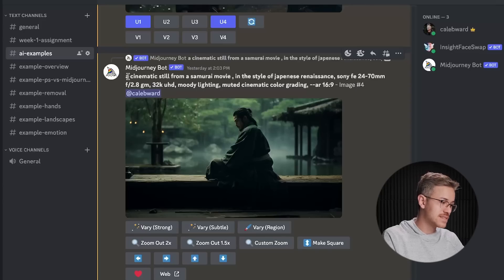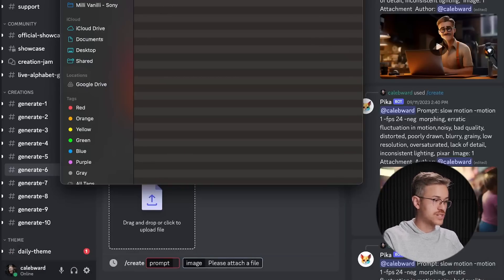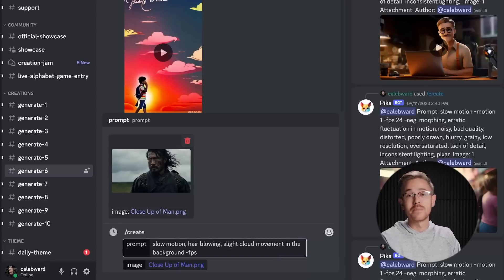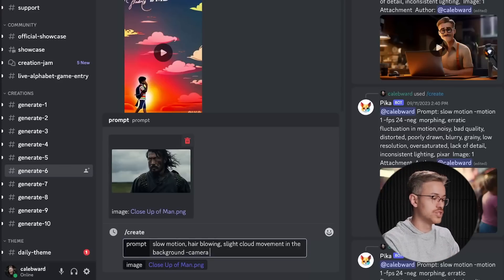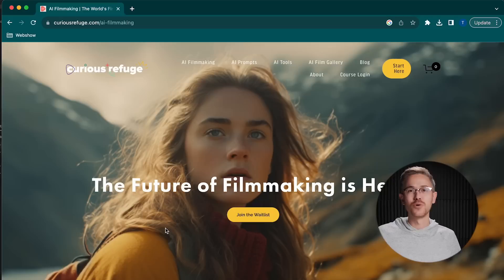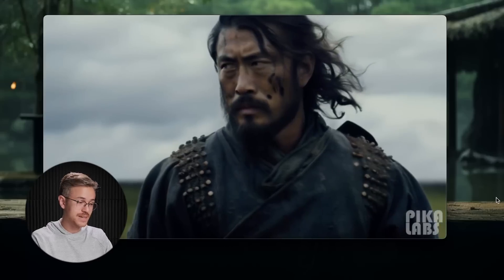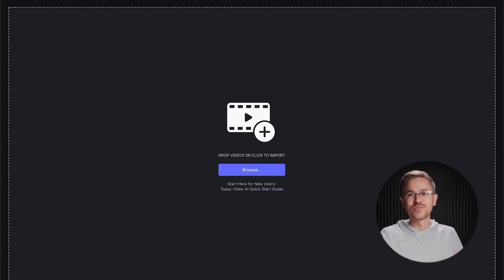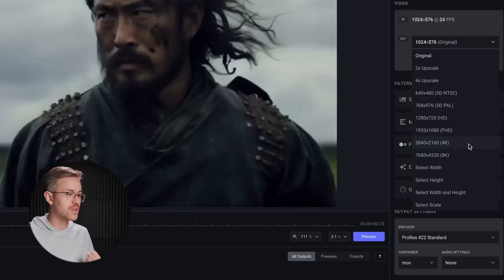Create Cinematic AI Videos with Pika Labs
Pika Labs is quickly becoming one of the greatest AI Video tools today. In this video, I'll show you how to get maximum quality from Pika Labs. Learn how to make the highest quality videos, and I'll even show you a technique to remove the water mark.

Pika Tags: -neg morphing, erratic fluctuation in motion, noisy, bad quality, distorted, poorly drawn, blurry, grainy, low resolution, oversaturated, lack of detail, inconsistent lighting